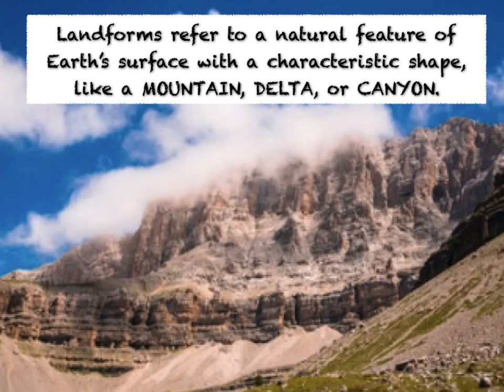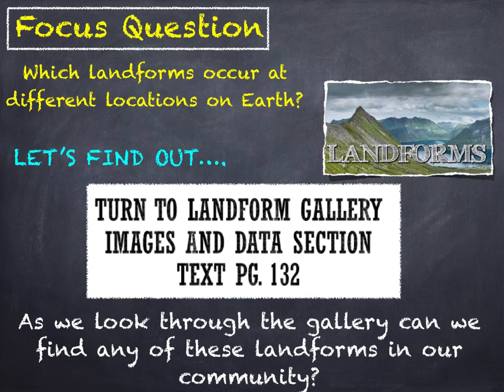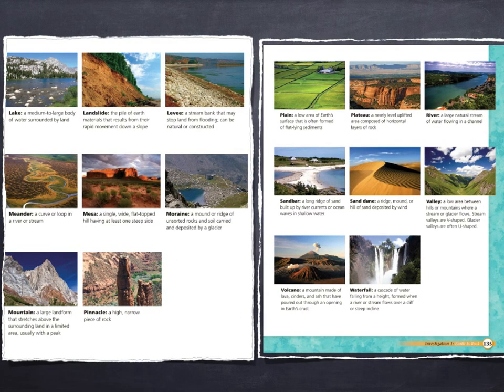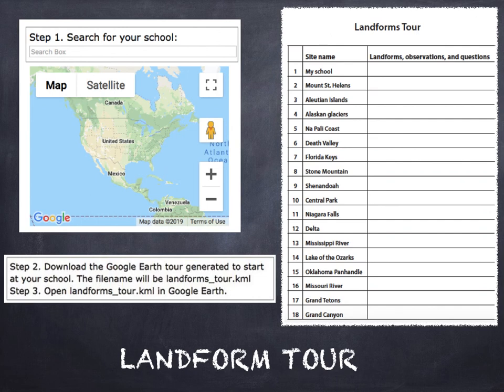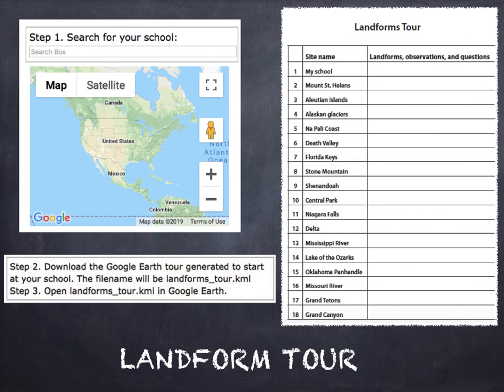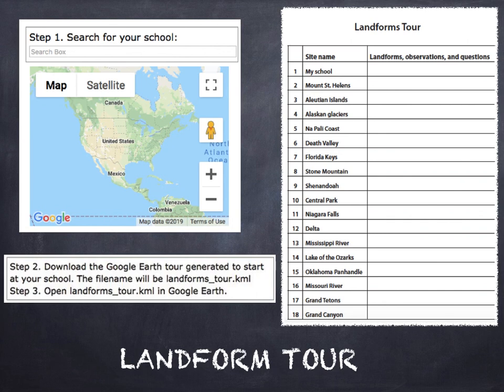EDT 630 - Landforms Lesson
The following presentation is an 8th grade Earth History lesson on Landforms where students will begin to consider landforms as a source of evidence for Earth’s past. Throughout the lesson students will be able to locate a variety of different landform features. Also students will be able to formulate, record, and discuss observations of landforms found on Earth's surface.